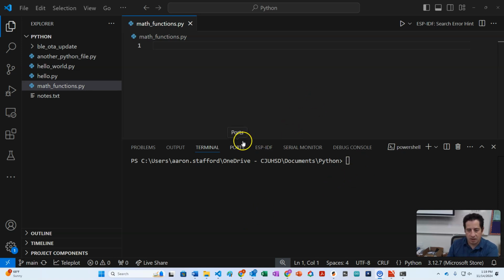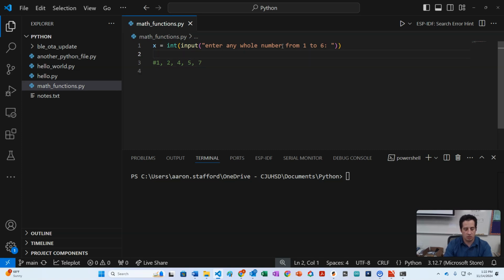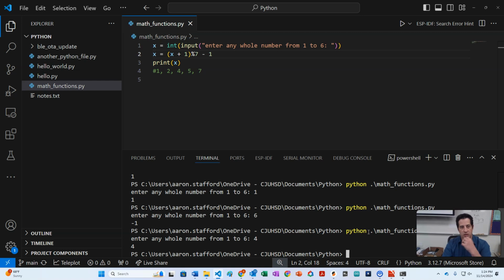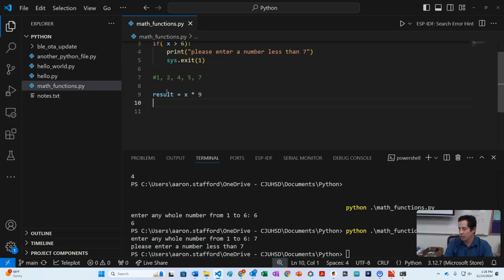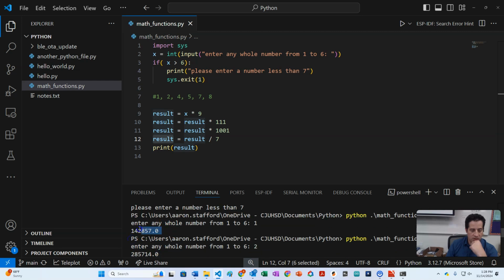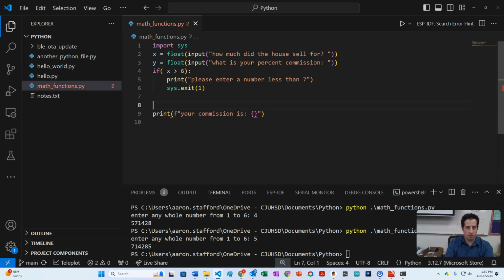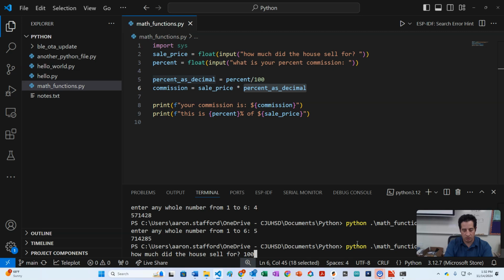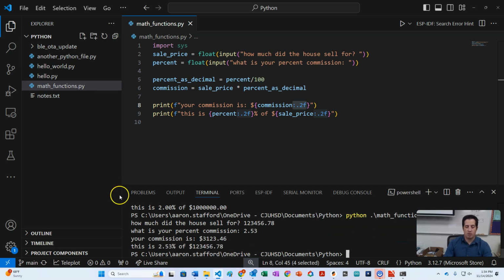python - some math operations